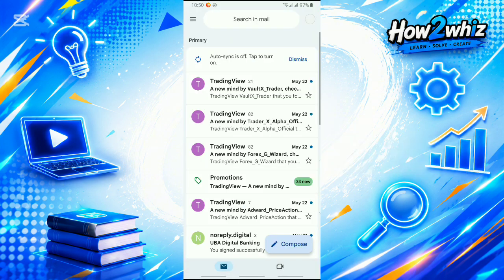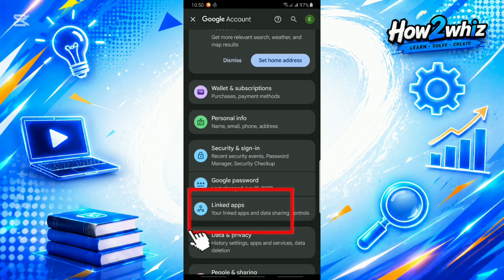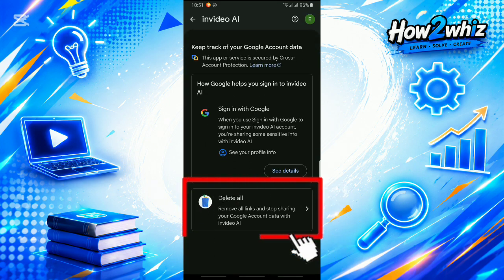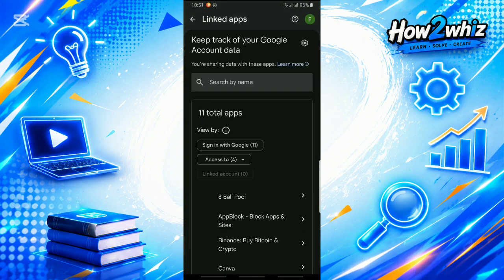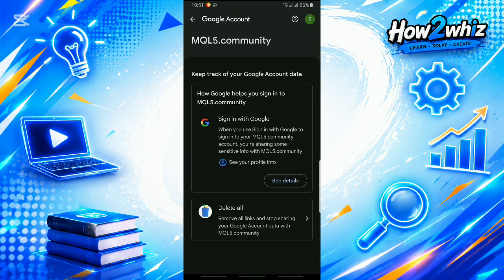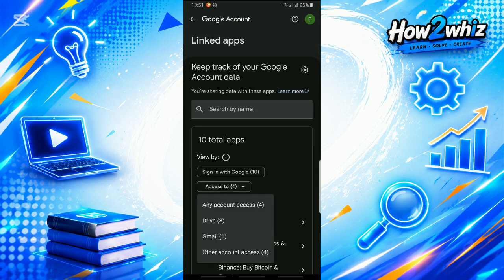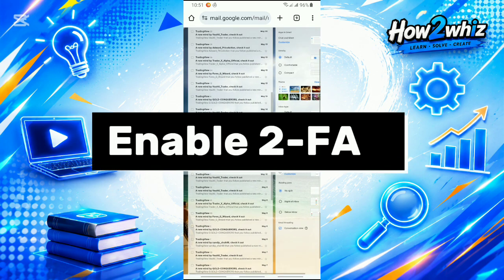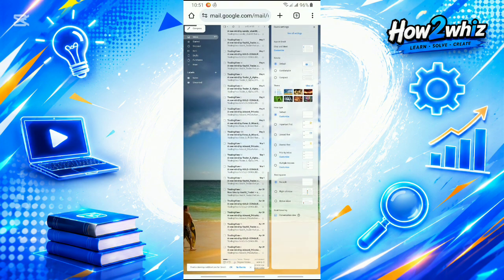How To Remove Apps Connected To Gmail (2026)-Easy guide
Learn how to unlink Gmail from apps with this easy step-by-step tutorial. Discover how to remove third-party app access from your Google account and improve your account security and privacy.
In this video, you’ll learn:
How to remove apps connected to Gmail
How to manage Google account permissions
How to unlink third-party apps from Google
Gmail privacy and security tips
Protect your Gmail account by removing unwanted app access today.